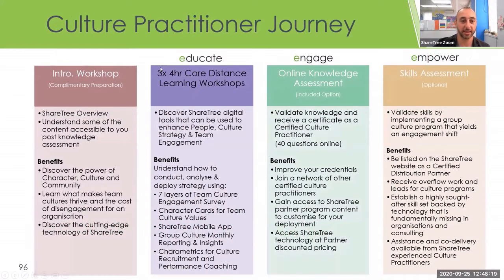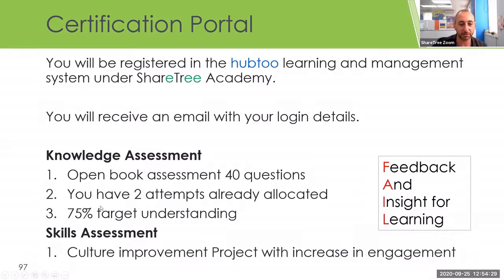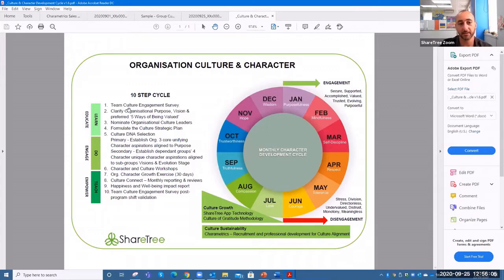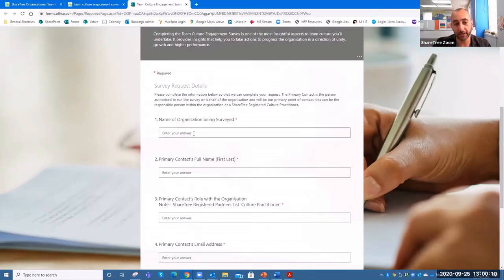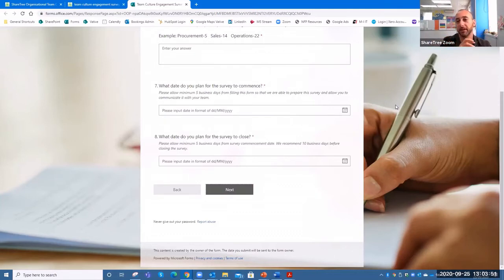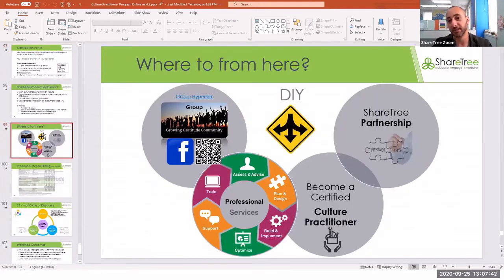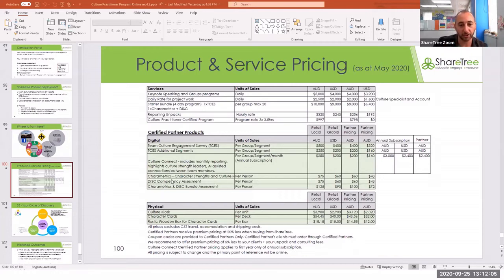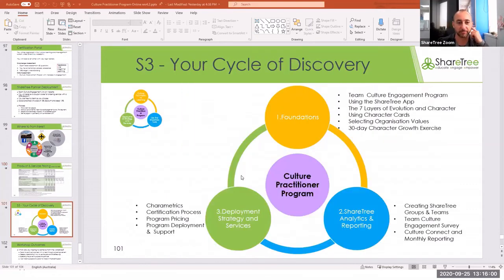Session 3C Certification, Program Deployment, Pricing and Support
Overview of the ShareTree Culture & Character Practitioner and Expert program. Learn about the ShareTree App technology, functions and strategy for deploying culture programs for measured employee engagement, wellbeing and performance shifts. Understand the cycle of human evolution and associated character virtues to empower meaningful character coaching.
Gratitude mindset team cultures built on character virtue acknowledgments aligned to organisational values.

Useful knowledge, training, education and international certification for roles in Human Resources, People and Culture, Directors, Organizational Development Leaders and Executives, Organisational Psychologists, Culture Strategists, Continuous Improvement Leaders, Team Leaders, School Teachers, School Principals, Consultants, Coaches & Strategic Advisors.